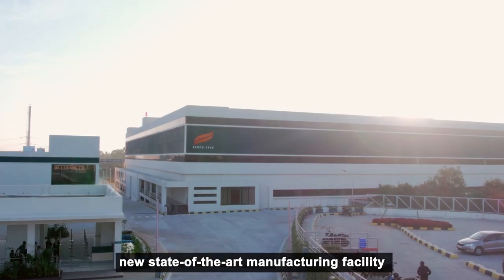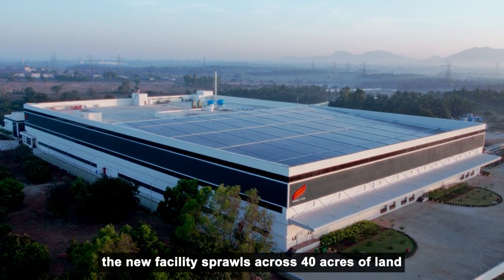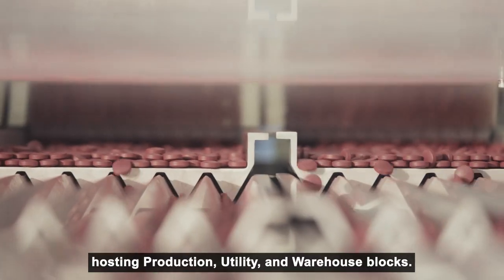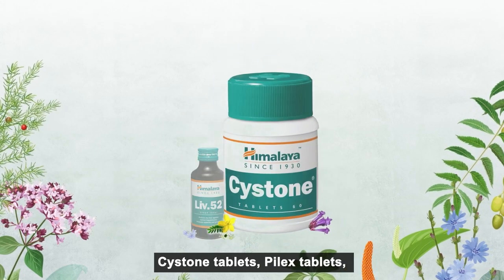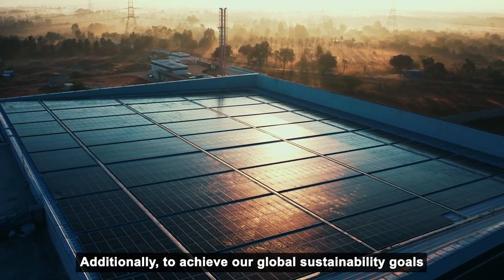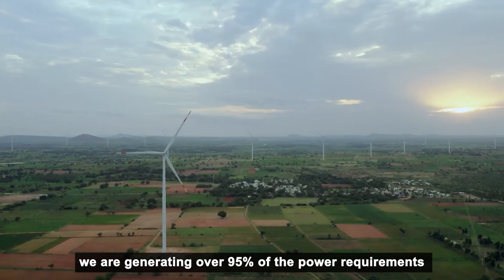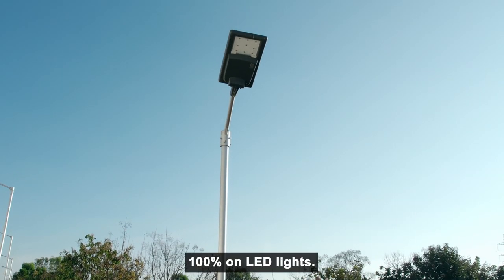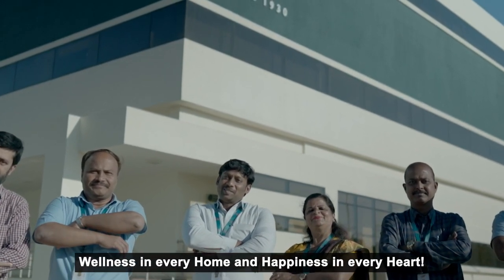Himalaya Achieves a New Milestone with a New Manufacturing Facility in Tumakuru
We are delighted to share glimpses of our new state-of-the-art manufacturing facility in Tumakuru. With innovation capabilities, the formulation unit is a purpose-built infrastructure, sprawling across 40 acres of land with a total built-up area occupying over 296,000 sq ft., meeting global standards.

Himalaya has successfully been able to harness the science of Ayurveda through cutting-edge research to become a brand that is safe, gentle, and trustworthy. The commissioning of the new facility reflects Himalaya’s legacy of creating effective products through sustainable innovation. It will be a key enabler to drive and achieve Himalaya’s mission of bringing Wellness in every Home and Happiness in every Heart!